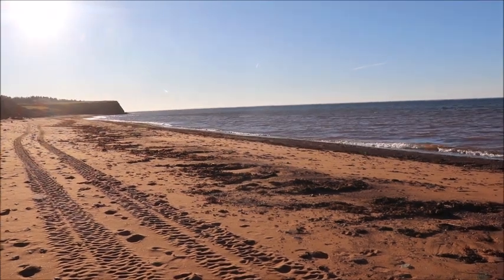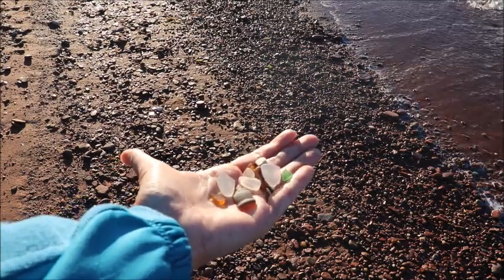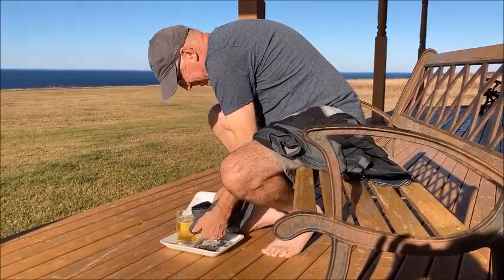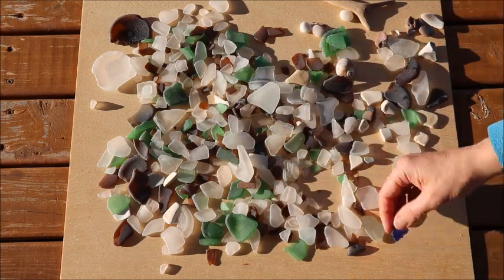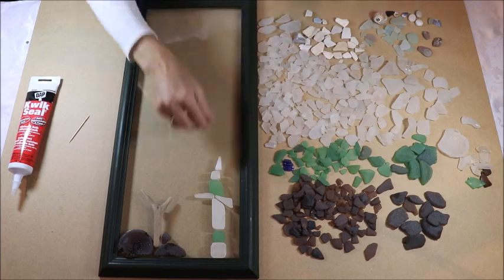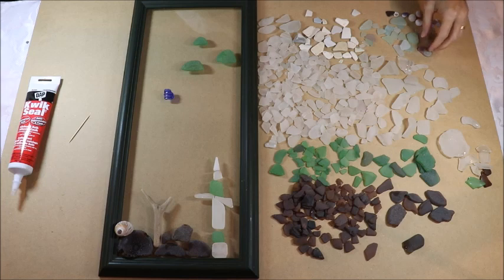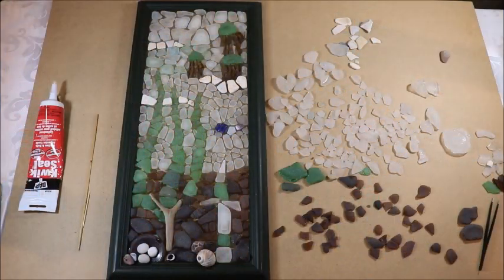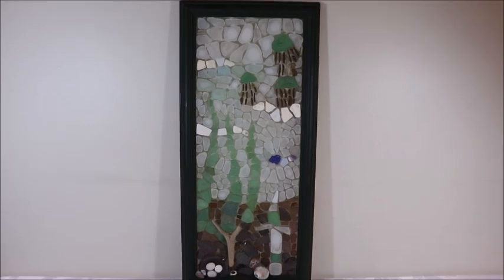How Much Sea Glass do you Need for a Sea Glass Mosaic?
Join me as I take you on a beach walk, show you what I found on that walk, and show you a mosaic made only using materials collected on that one beach hunt.  As we enter the winter months and the continued isolation caused by the pandemic, I will hold the memory of this warm November day at the beach close in my heart.

Clear silicone - Kitchen and Bath Adhesive Caulking
Mosaic craft tweezers
Glass scraper
Blacklight Flashlight
Sharpie Oil Markers
8” X 8” white frame